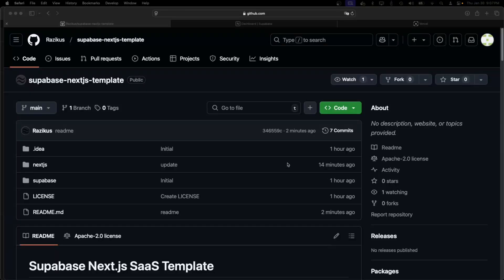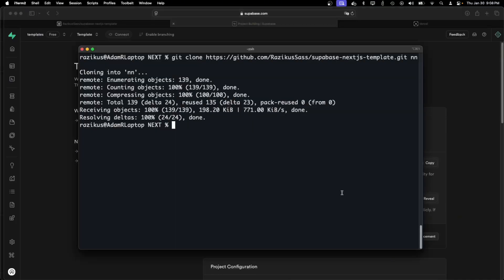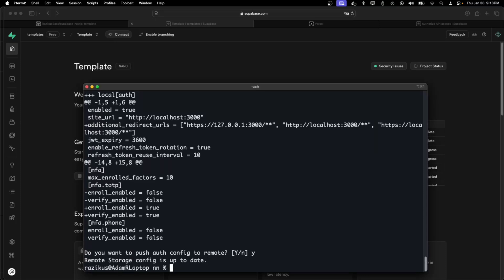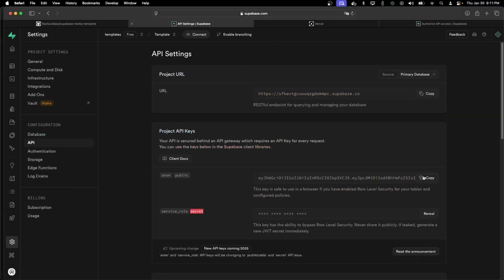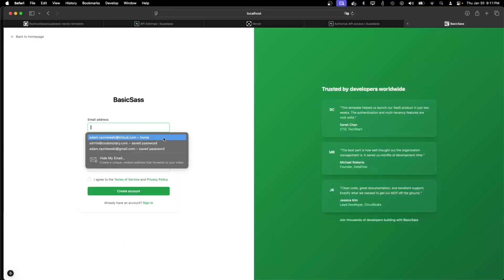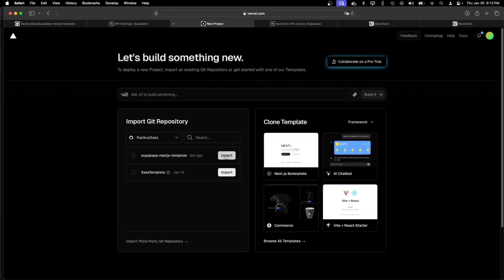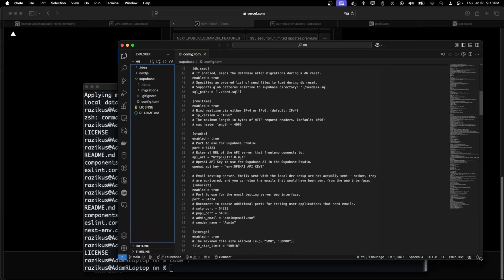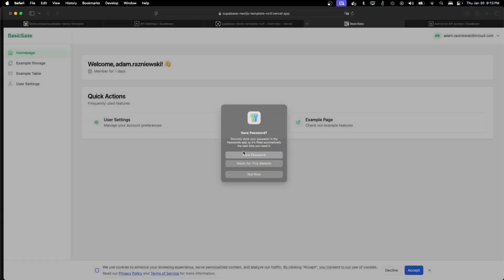🔥 Supabase + Next.js 15 SaaS Template Walkthrough | Full Deployment Tutorial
In this video, I’ll walk you through deploying a production-ready SaaS template built with Next.js 15, Supabase, and Tailwind CSS.

This template has everything you need to kickstart your SaaS product, including authentication, user management, file storage, and more!

🔧 Tech Stack:
- Next.js 15
- Supabase (PostgreSQL, RLS, Auth)
- Tailwind CSS
- shadcn/ui components

⚙️ Key Features of the SaaS Template:
- Authentication (Email/Password, MFA, OAuth)
- File Uploads & Task Management
- Row Level Security (RLS)
- Modern, responsive UI with Dark Mode & Animations